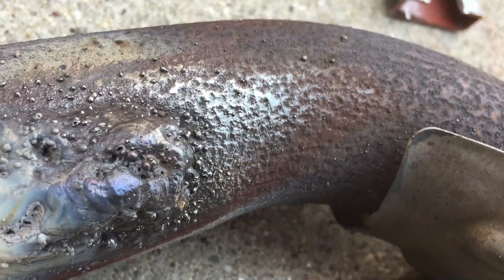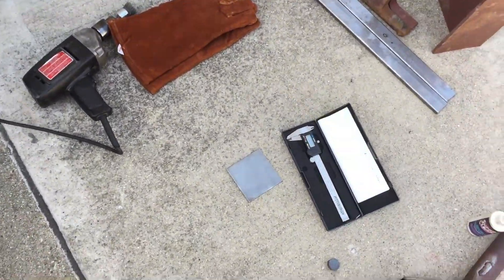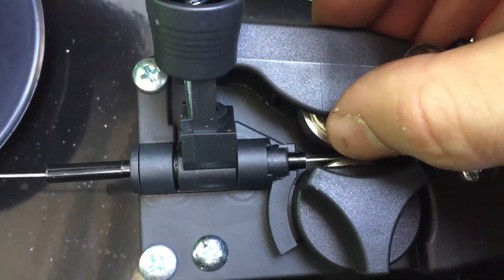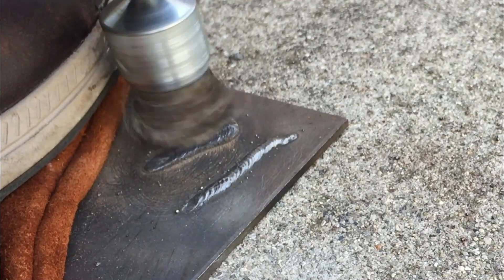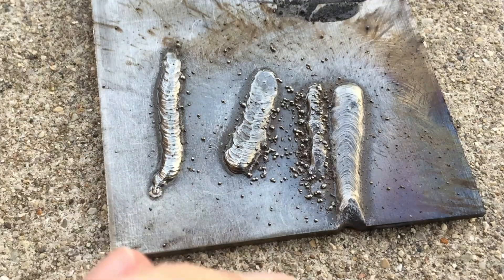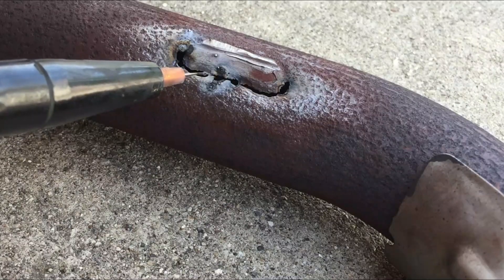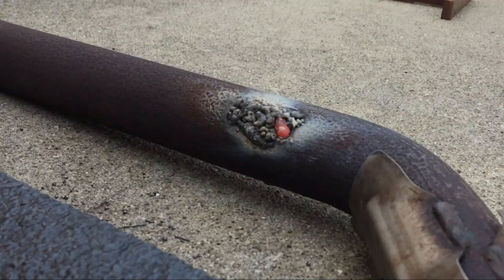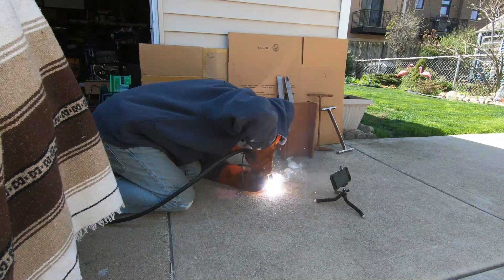How to fix a exhaust leak using a CHEAP Titanium Flux 125 Welder from Harbor Freights!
Welding Gloves
Welding Auto Dim Helmet
Welding Magnets
Titanium Welder